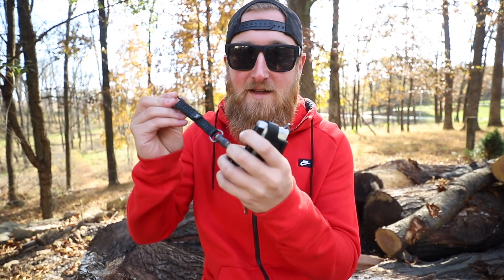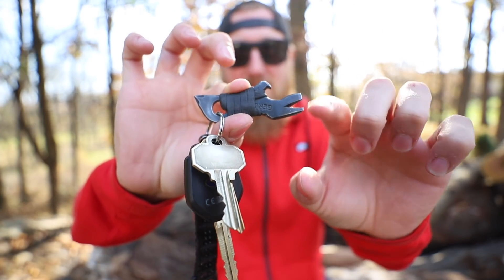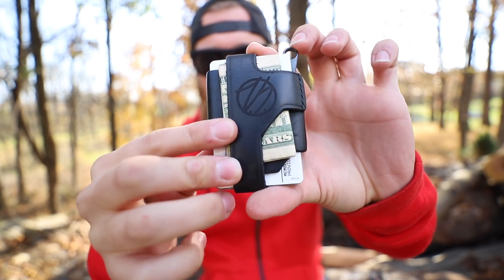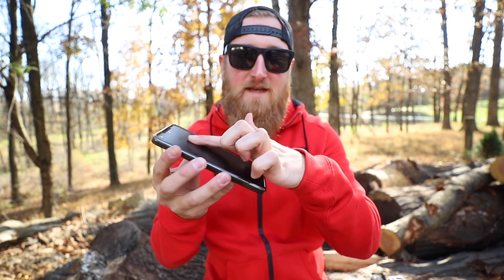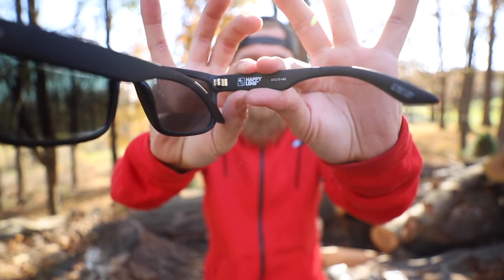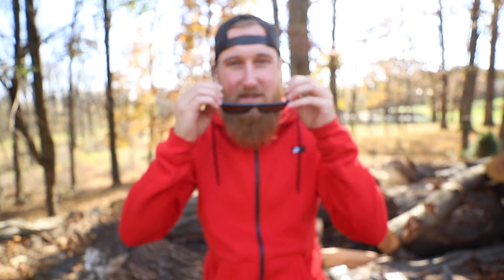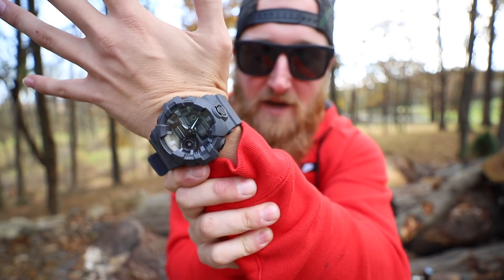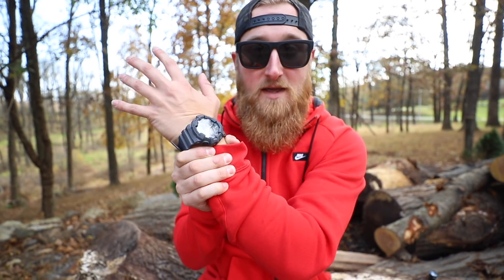Fall EDC Update! | Some old - Some new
Due to the popular request, here is my fall EDC load out... hope you guys are excited for the new series because I definitely am!

Gerber Shard
Keychain Light
Phone Case
Screen Protector